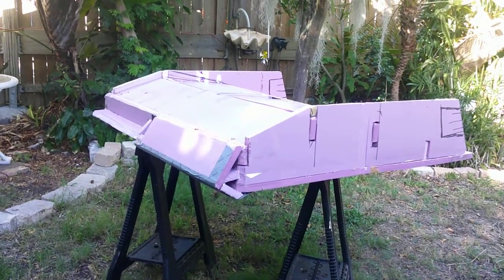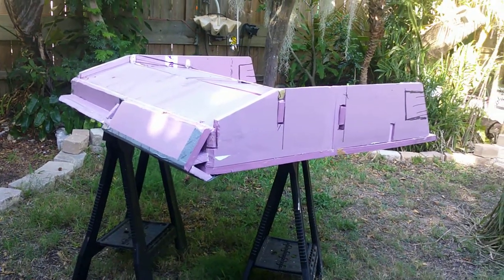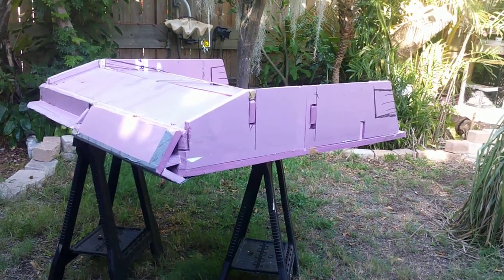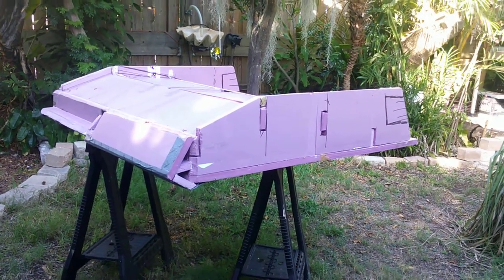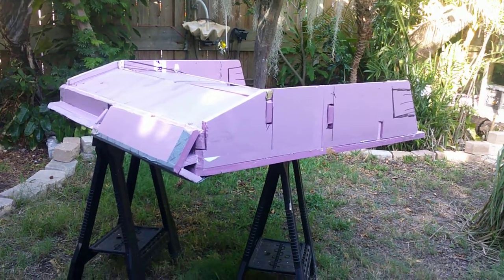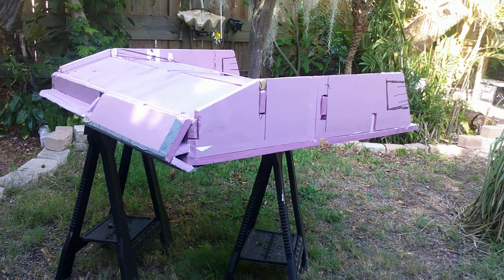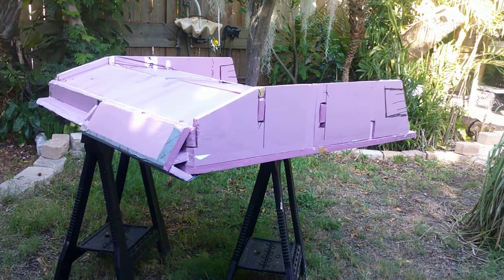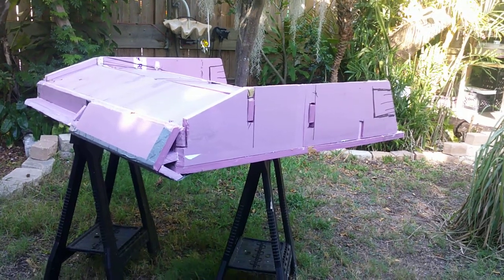SkySled model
This is a four foot model of a sixteen foot wide and long wing-body ultralight ultra cheap aircraft I am developing.
The airplane is being designed to cost under five thousand dollars and to be very easy to make at home.
Skysled propulsion is expected to be two brushless electric motors powered by lithium polymer batteries. It may use gas engines at first until lipo batteries get cheaper.
This quarter scale model is made from 1" think pink styrofoam.

Flight prototype will 16 feet square with a 3 feet maximum thickness airfoil.. It will be made of 2" thick blue styrofoam sheets because it is all I can get in Key West.
SkySled must weigh less than 254 pounds to qualify as a legal ultralight and NOT require flightworthy certification nor a pilot's license to fly.  That category is hugely important for aeronautical research advancement and provides affordable air time for average workers.